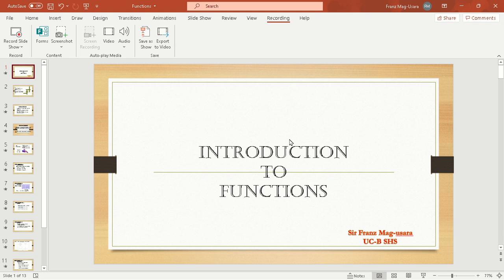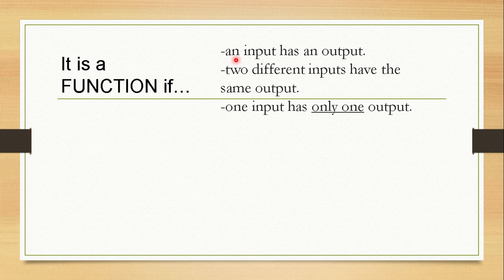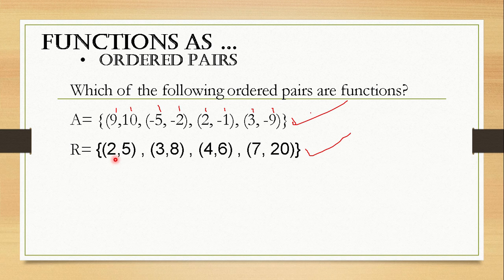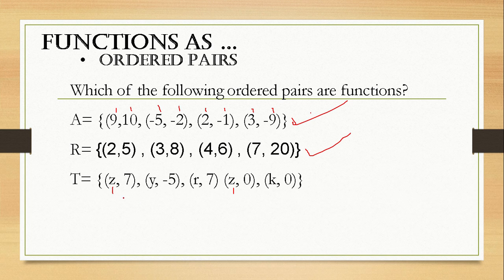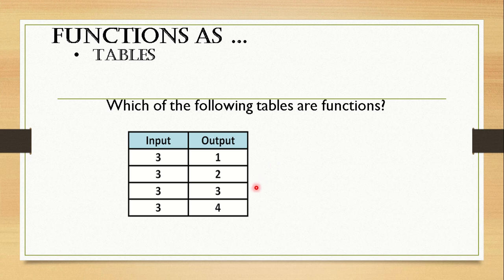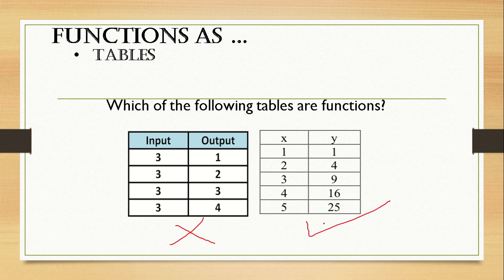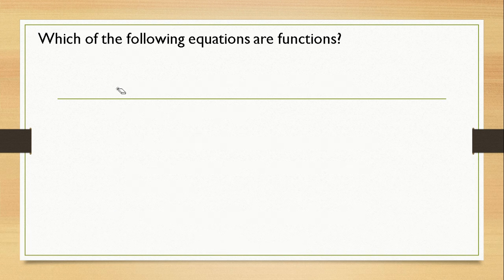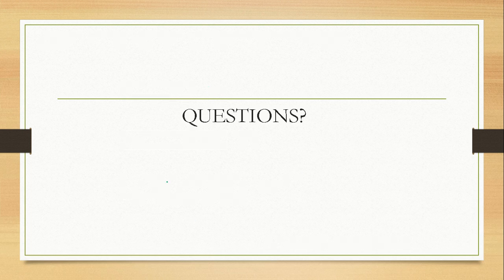Intro to Functions - General Mathematics for Grade 11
Math 1 - Introduction to Functions.